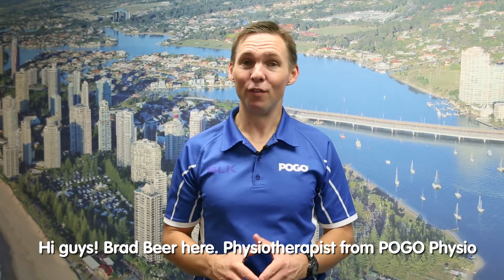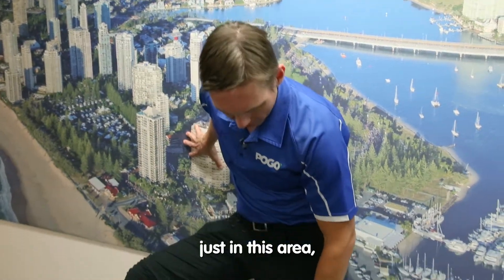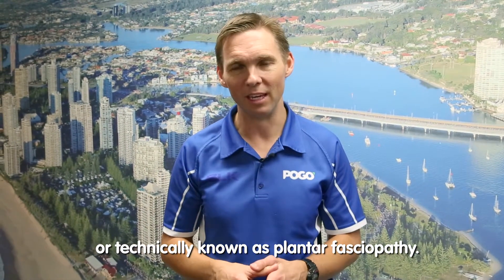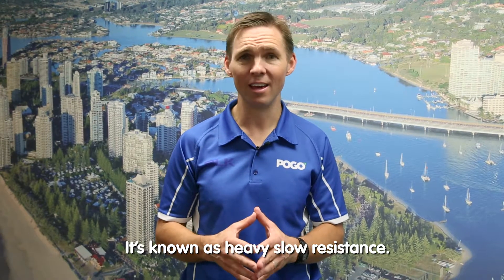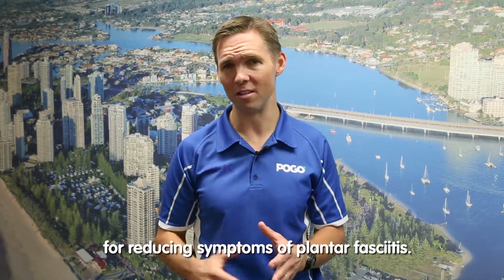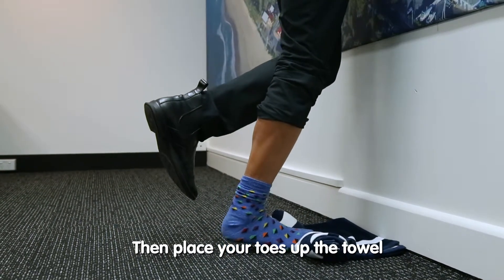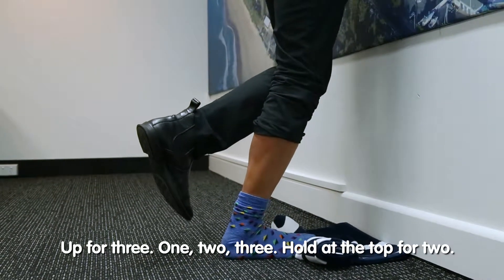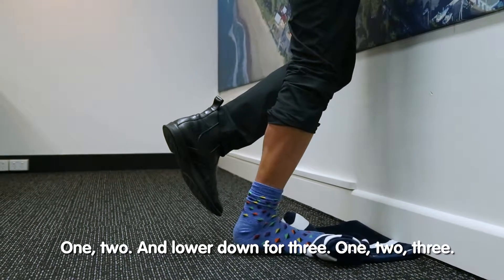Plantar fasciitis | Brad Beer, POGO Physio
POGO Physio’s Brad Beer reveals his tips on treating plantar fasciitis so you arrive on the start line in top shape.